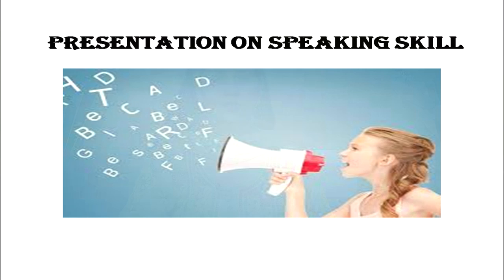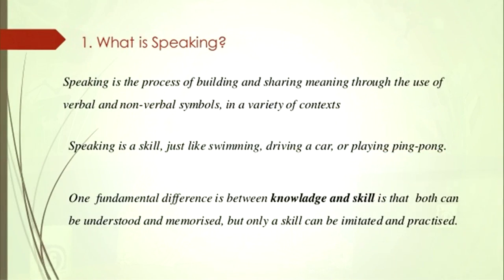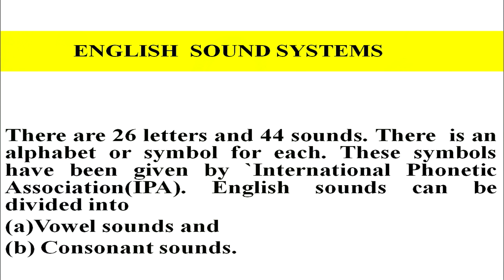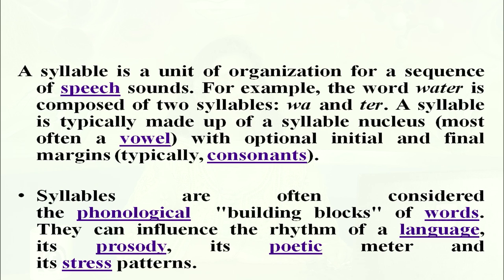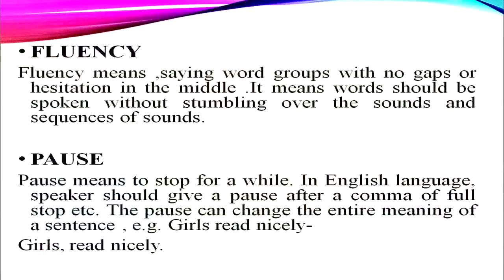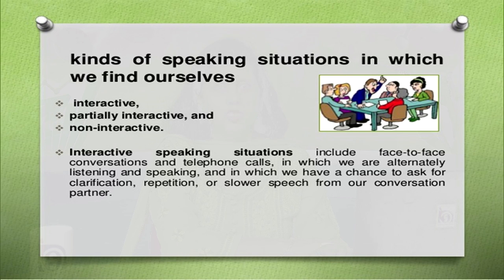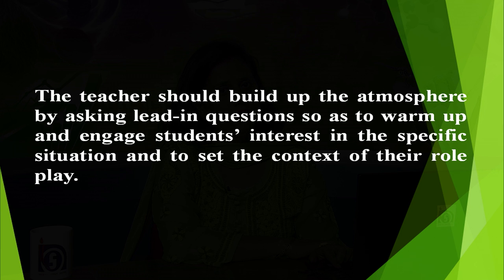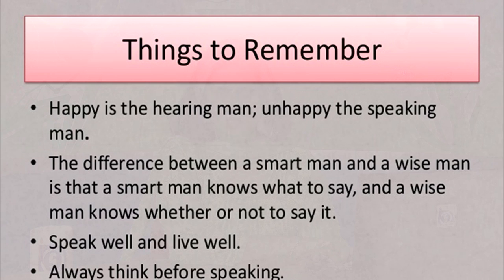Course 503 Presentation on Speaking Skill